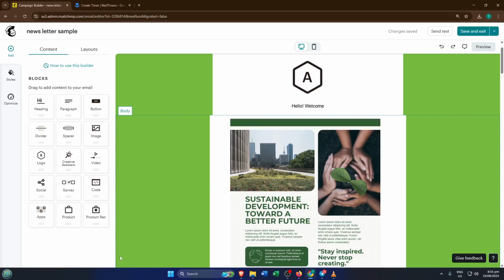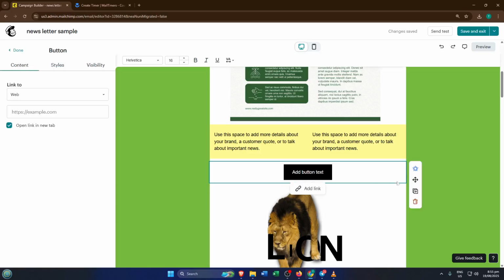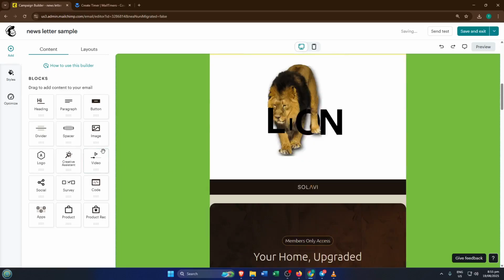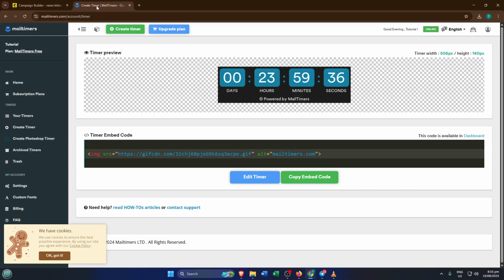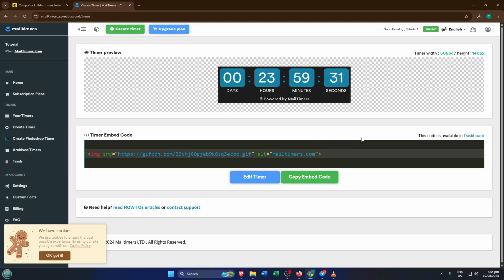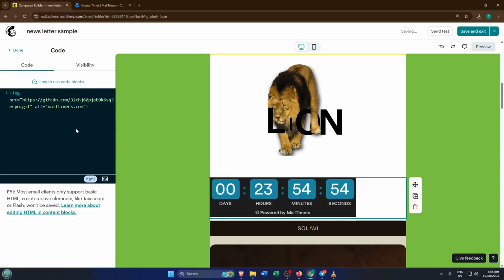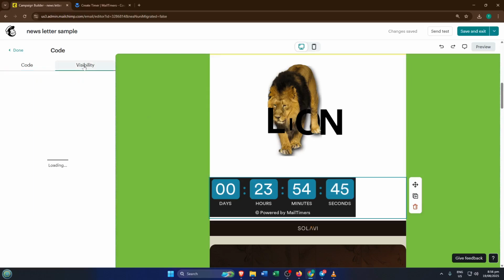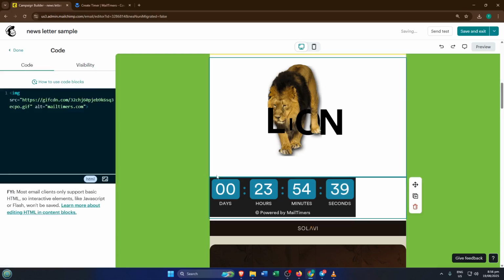How To Add An Countdown Timer In Mailchimp? (Easiest Way) (2026 Guide)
Learn step-by-step how to add a countdown timer to your MailChimp email campaigns in this easy tutorial! Countdown timers are an engaging way to boost conversions and highlight limited-time offers. In this guide, we cover:

00:00 - Introduction
00:30 - Why use a countdown timer in emails?
01:15 - Tools you’ll need
02:05 - Creating a countdown timer (using a free 3rd-party service)
04:30 - Adding the timer to your MailChimp campaign
06:00 - Editing and customizing the timer appearance
07:20 - Supported platforms: MailChimp Web and MailChimp classic/modern builder
08:00 - Tips for effective countdown emails
09:15 - Common troubleshooting steps
10:00 - Final thoughts

Whether you're on MailChimp Web or using the Desktop client, this tutorial has you covered. Perfect for marketers, entrepreneurs, and business owners.